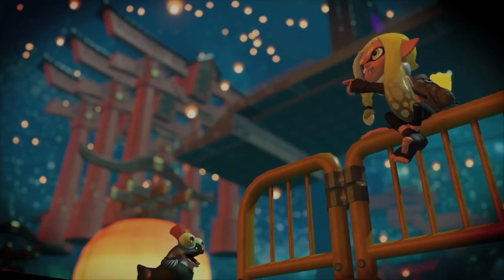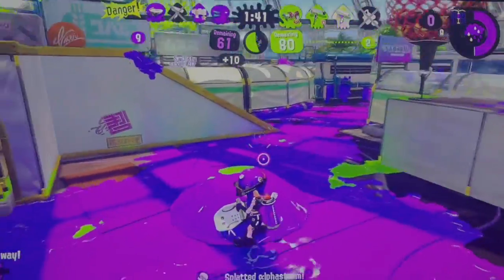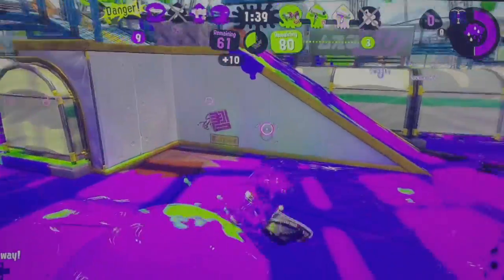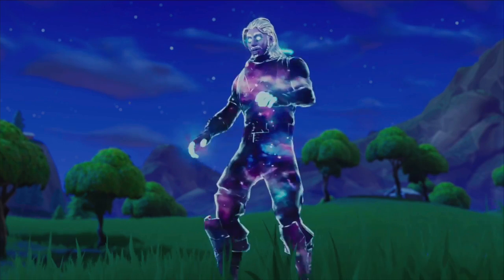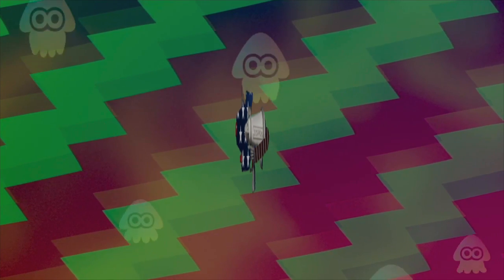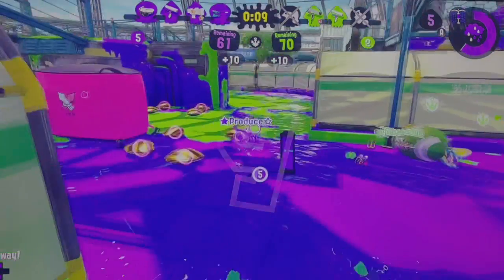Splatoon Wraps Concepts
Comment any video ideas that I should make :)